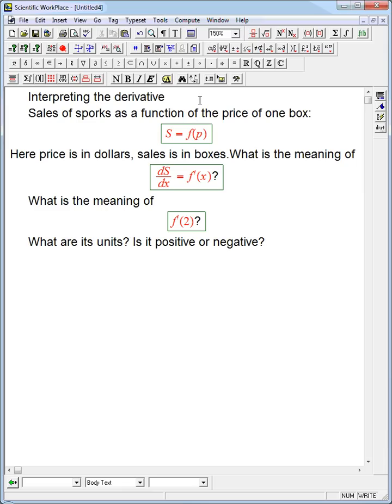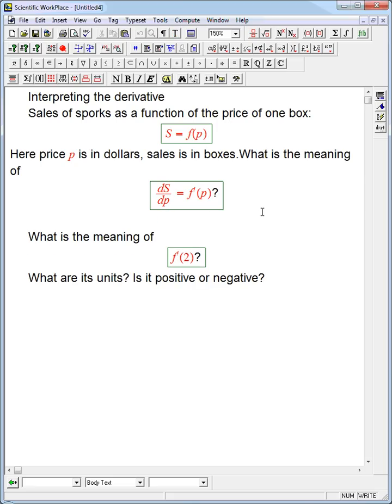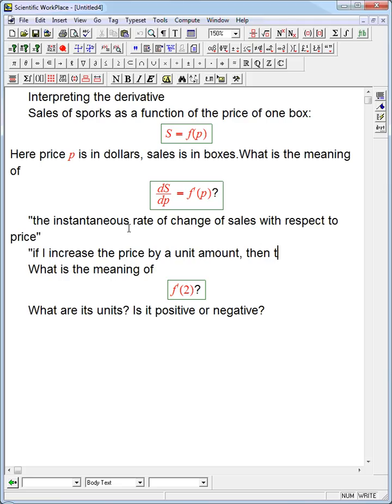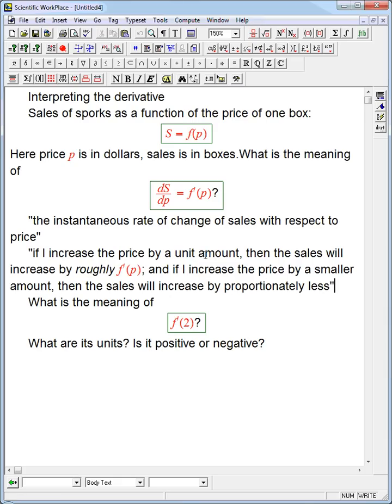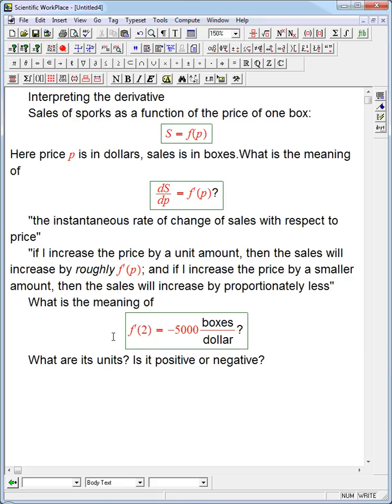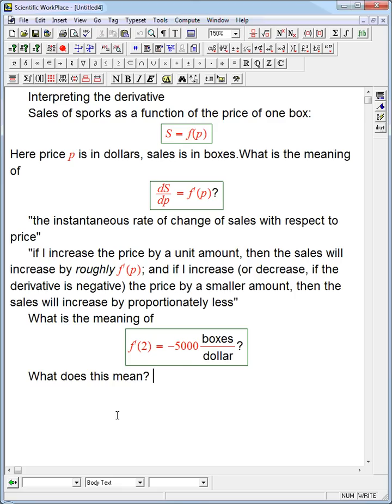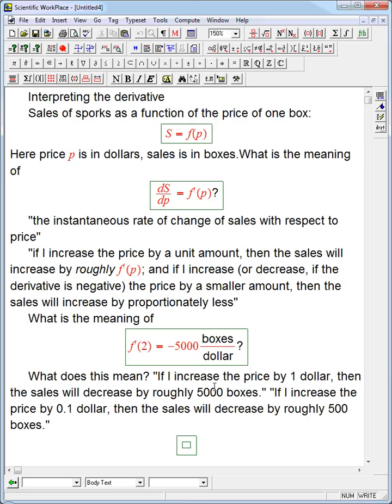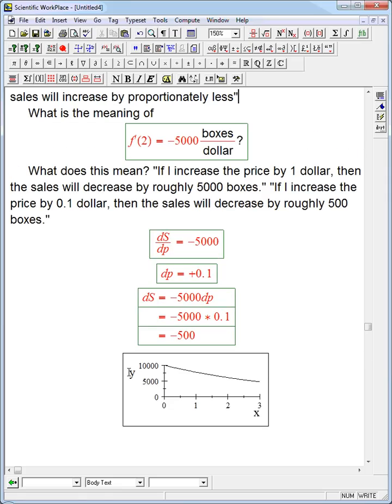interpreting the derivative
An example of interpreting the derivative as a rate of change in an economic setting